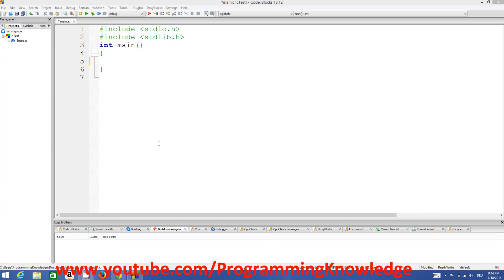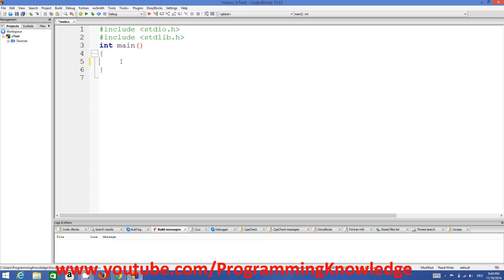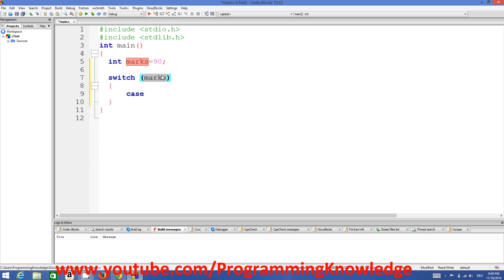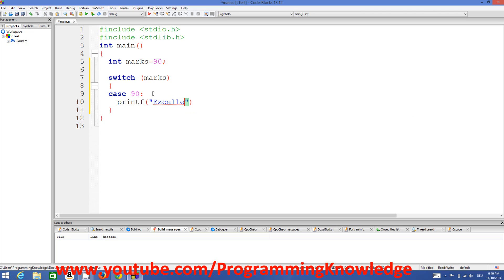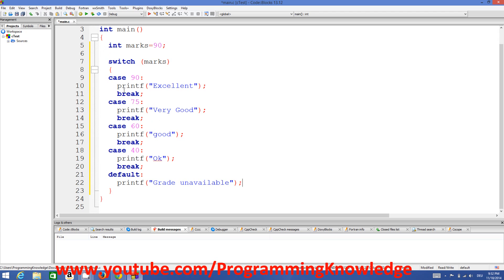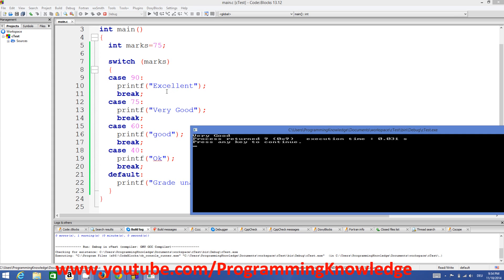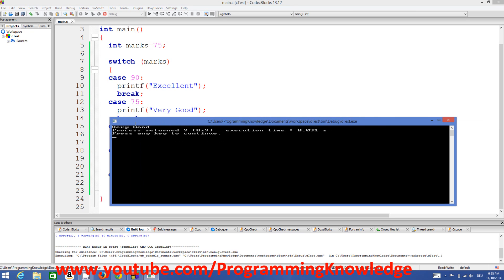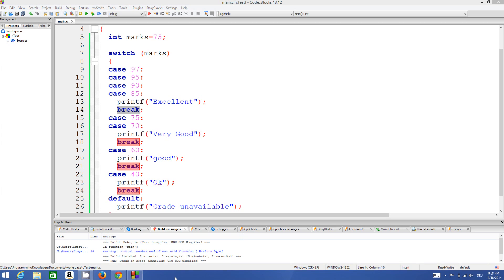C Programming for Beginners 10 - Switch Statement in C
My Websites -

C Programming switch...case Statement -
Switch Case in C and C++
C Tutorial – The if and switch statement
C switch case rules - C Programming